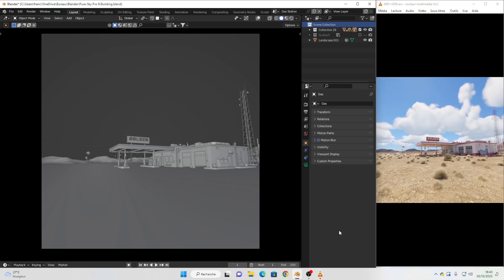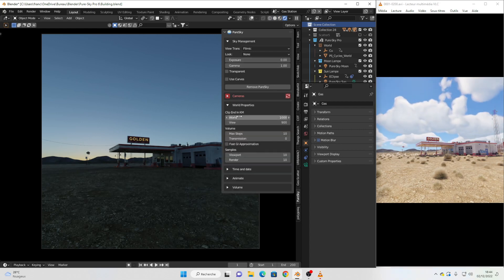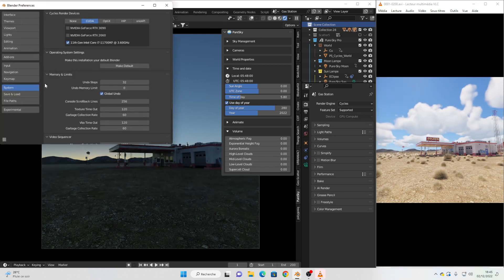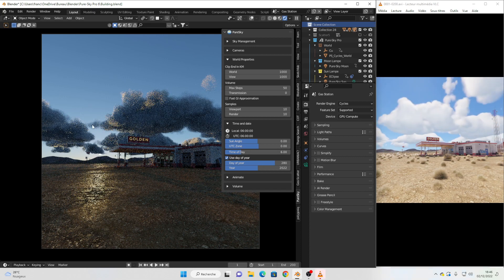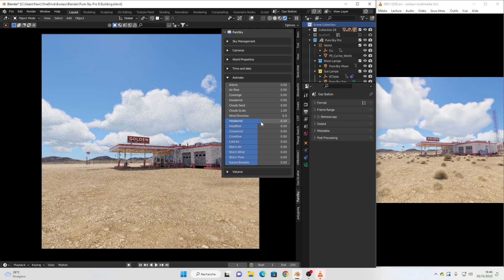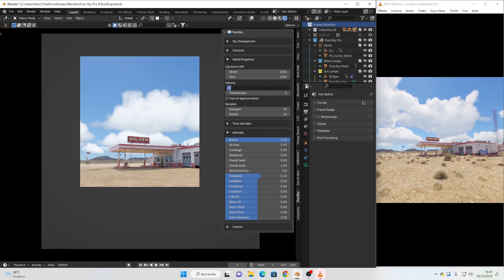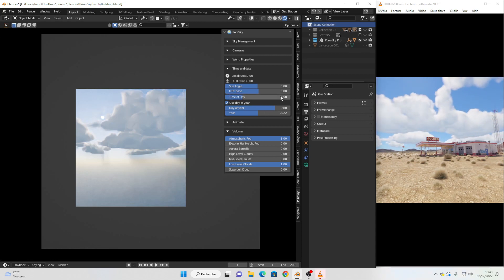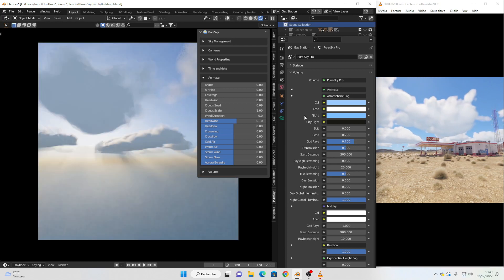Pure-Sky Pro 6.0_Alpha version release!_Blender 3.3.1 "Cycles".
Pure-Sky Pro 6, the Alpha version is now available. Start creating great animation renders now. (This version does not include any presets).

3DVision bestsellers